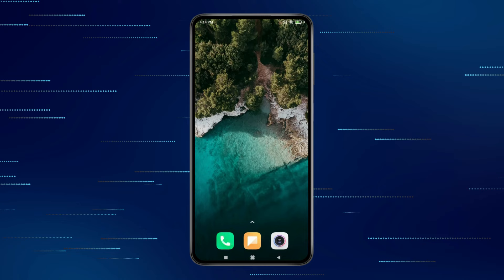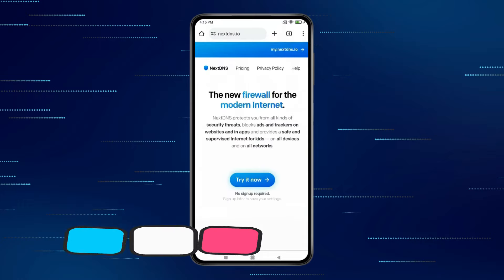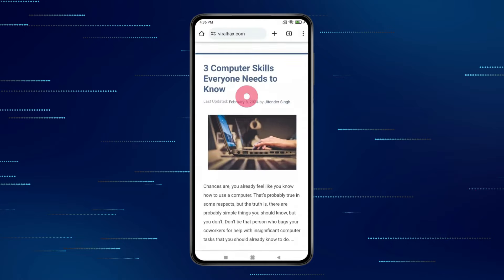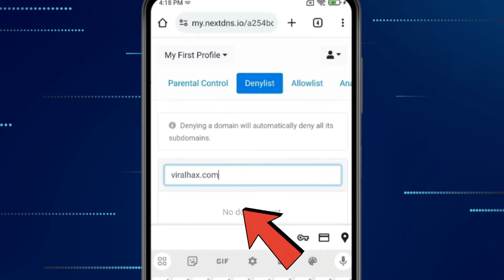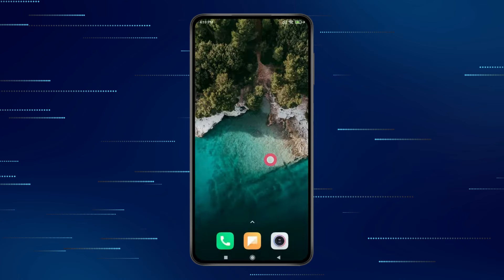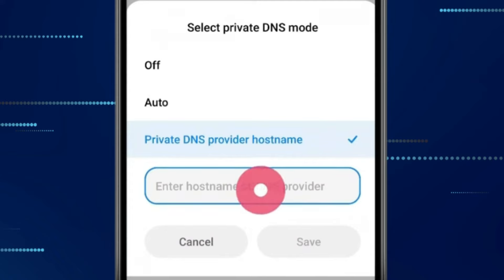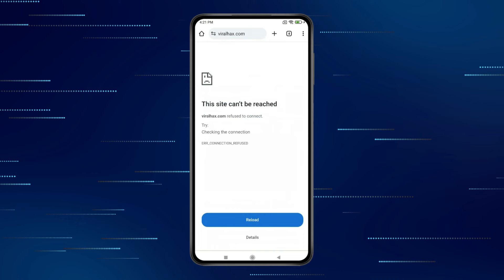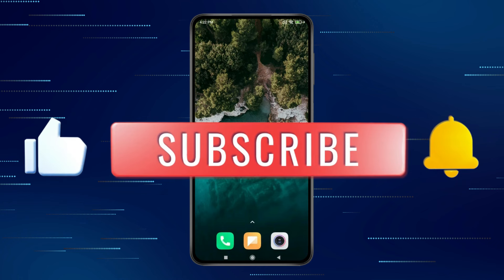How to Block Websites on Chrome Android | Block Site in Chrome Mobile | Without Any App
How to Block a Specific Websites on Chrome Android

HashTags
Related Searches
how to block website on android phone chrome
how to block websites on chrome permanently
how to block websites on chrome android
how to block websites on android
how to block sites on chrome on phone
how to block site in chrome mobile
how to block sites in chrome browser
how to block sites on chrome on phone permanently